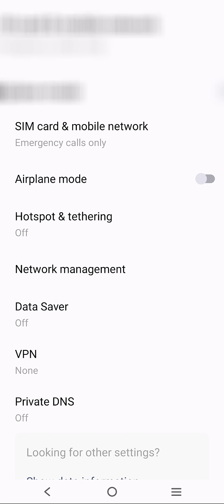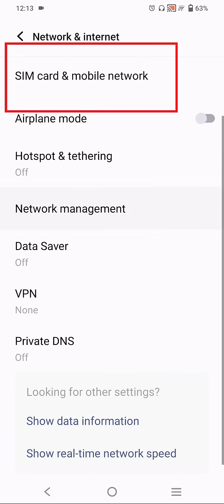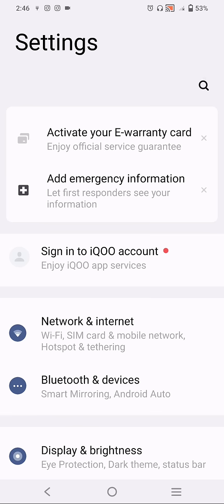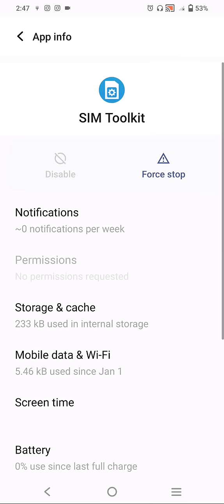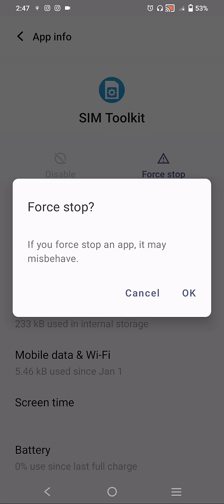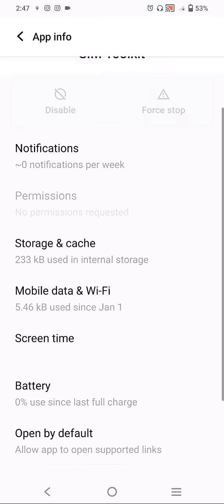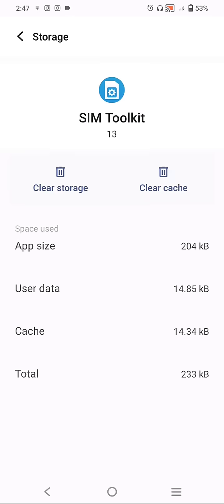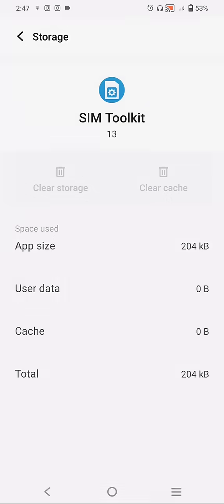How to fix no signal problem in airtel step by step | No Service Problem